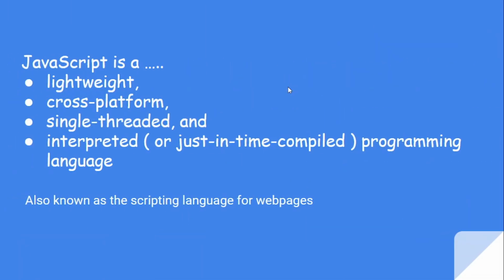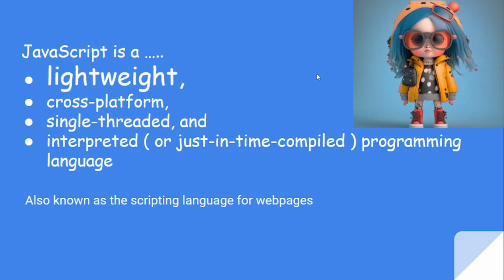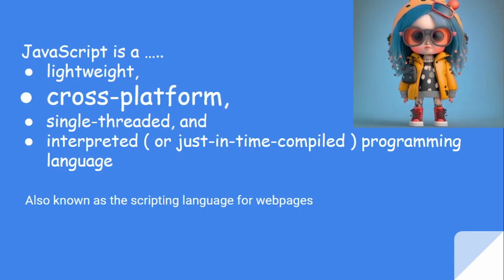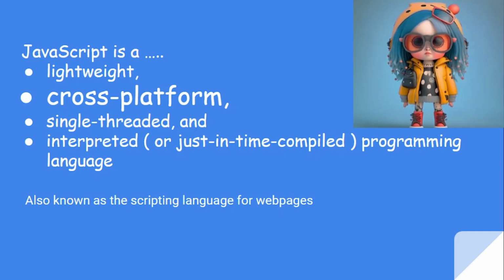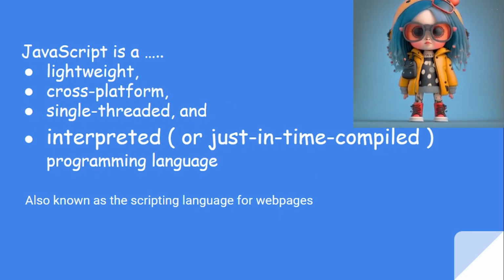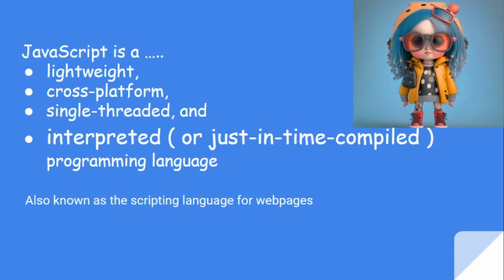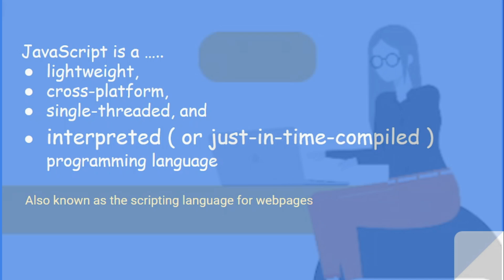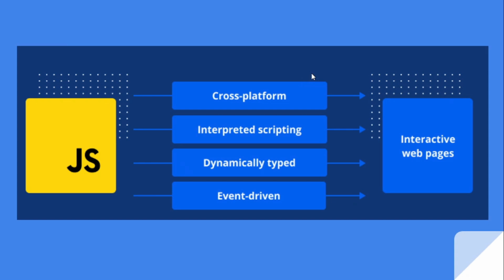E1 - Javascript for Beginners - Part 1 || Vidyabhilashi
E1 - Javascript for Beginners - Part 1